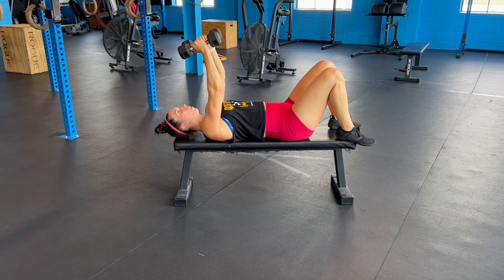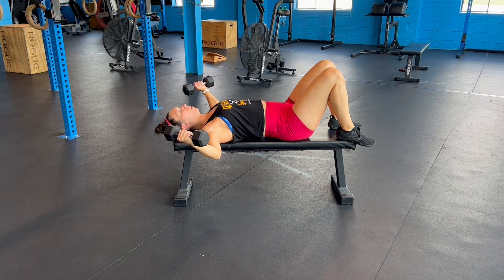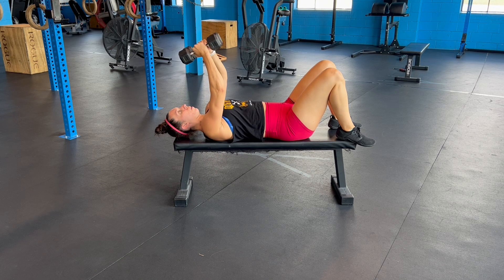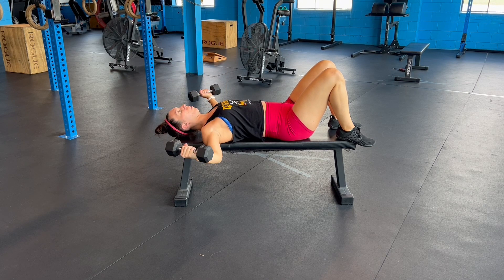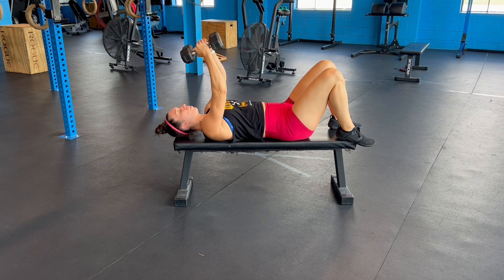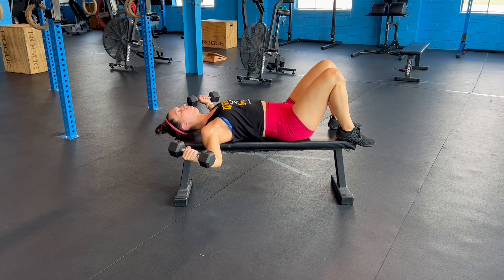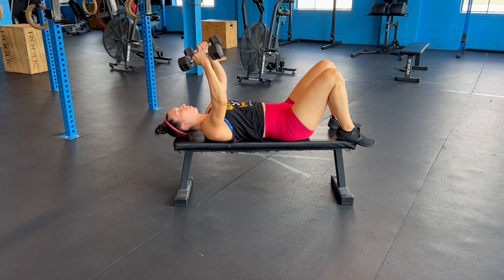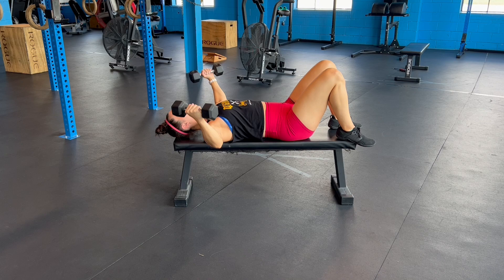DB Fly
Keep the elbows slightly bent as you bring them down. Your end range of motion should stop when you're inline with your shoulders/body.